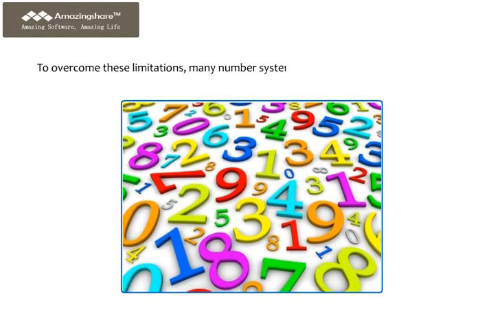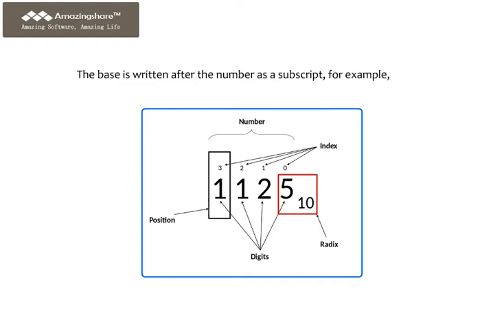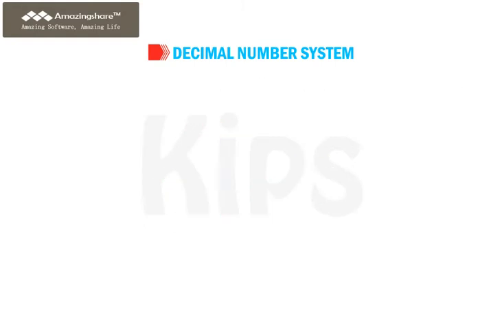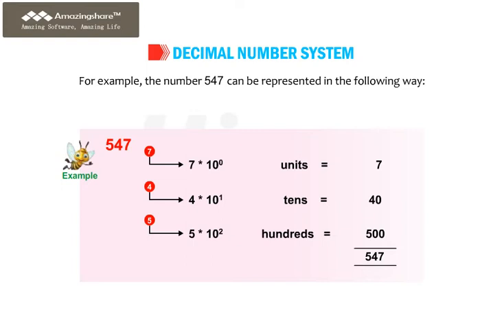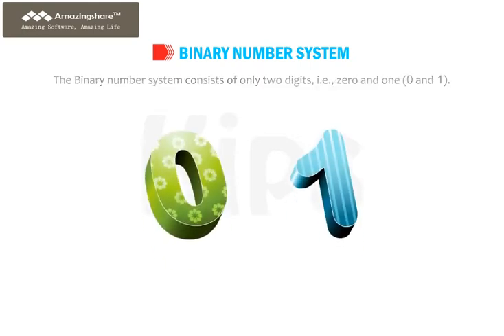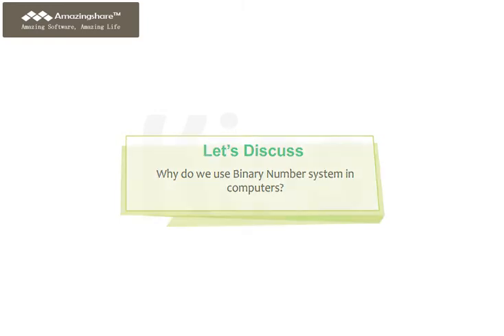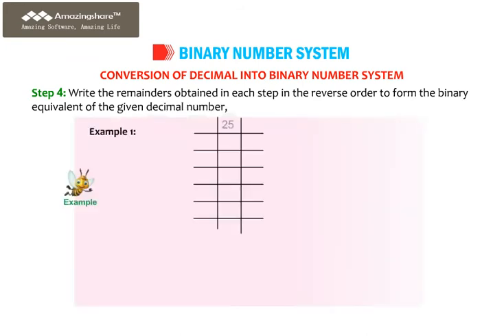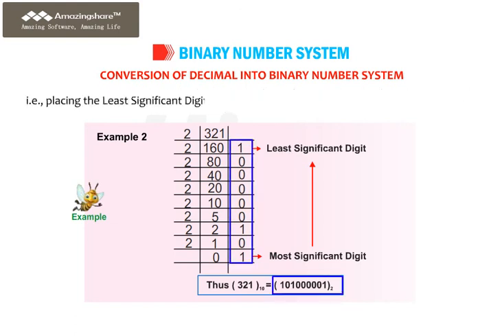Number System (a)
Number System (a) 7